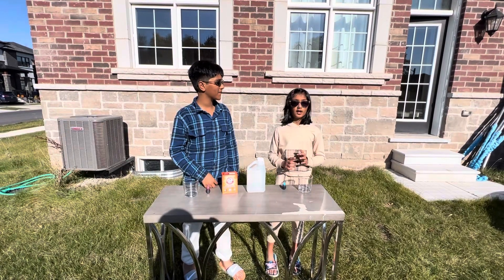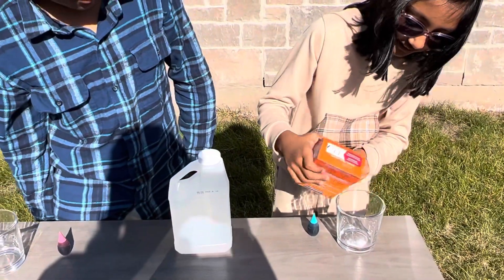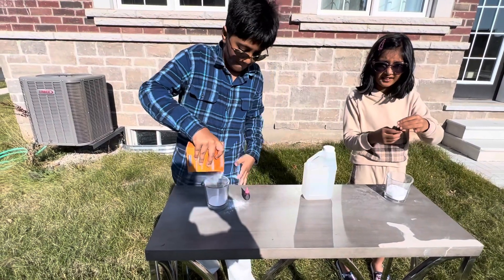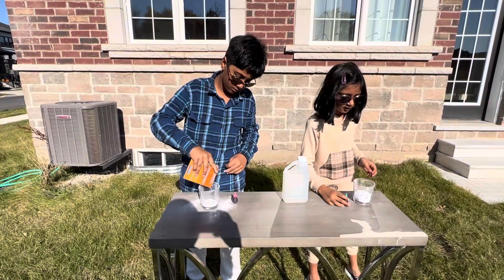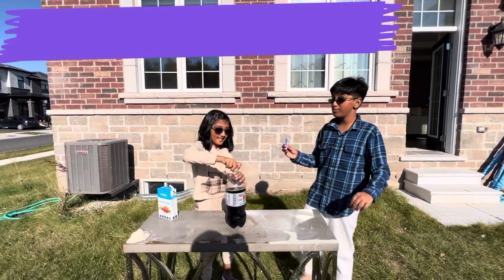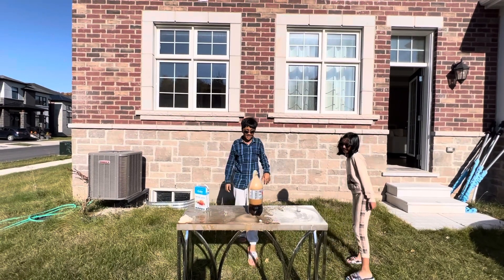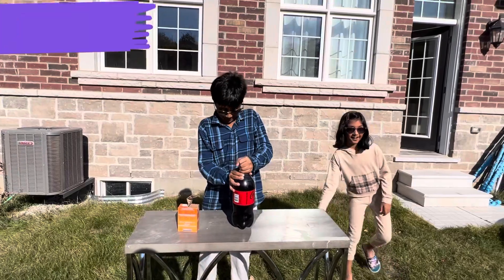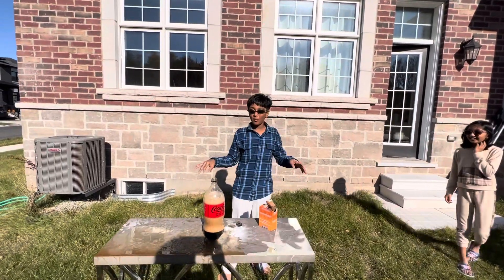Coolest Coca Cola Experiments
Hi Today Musa and Zoya did 4 science experiments.
The ingredients used are
1-Baking Soda
2-Coca Cola
3- Vinegar
4- Salt
5- Mentos